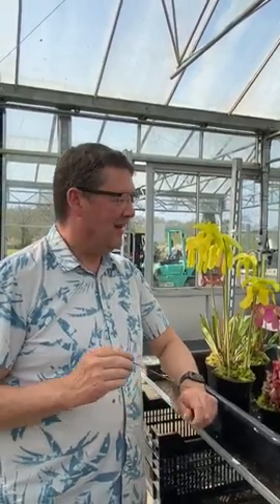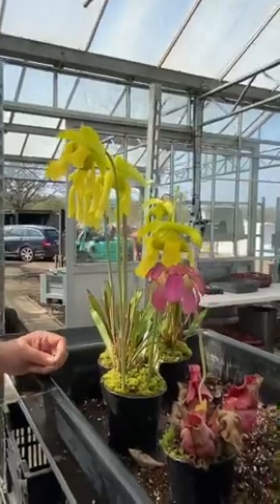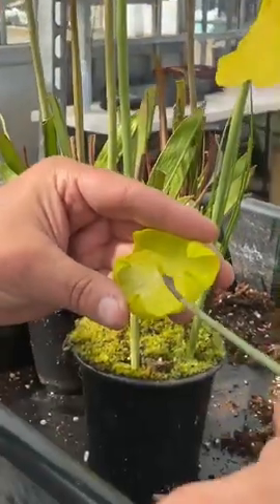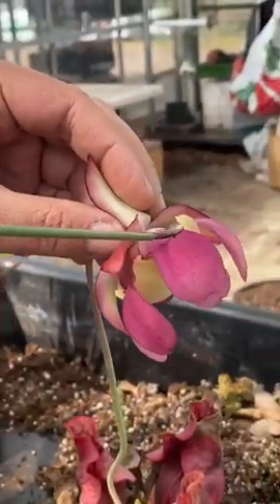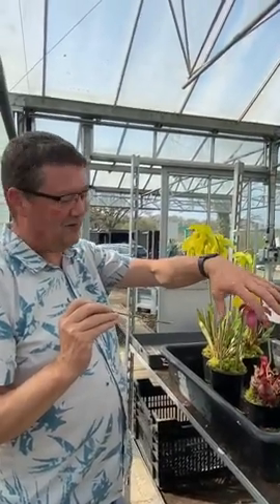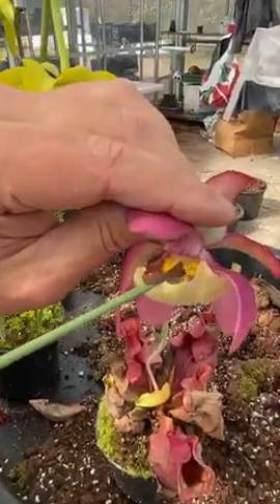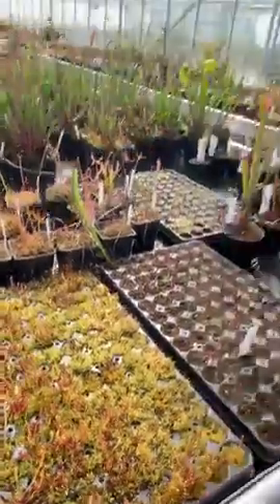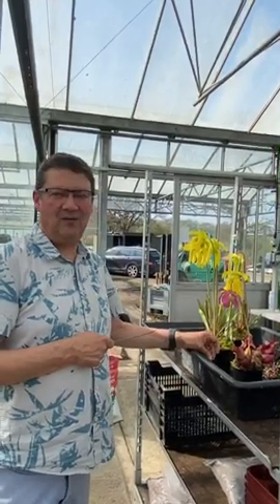Making new plants! Pollinating Sarracenia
How to pollinate Sarracenia